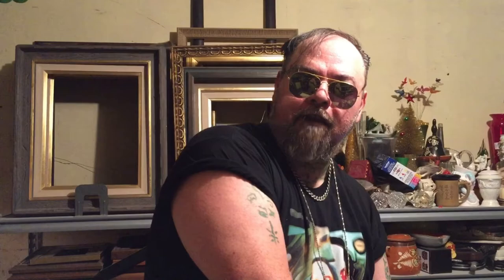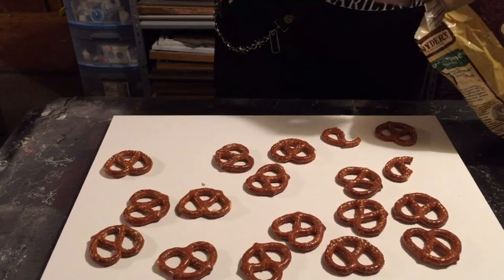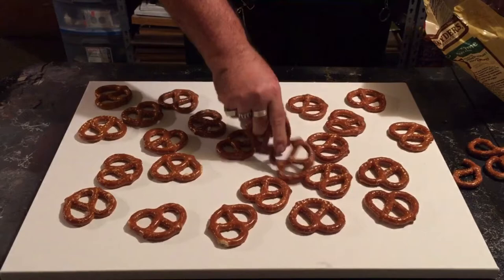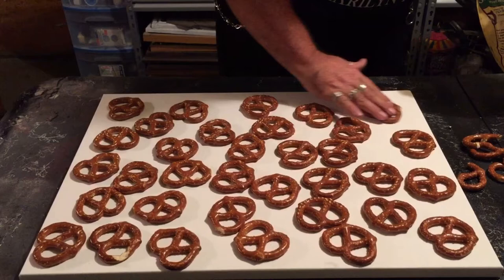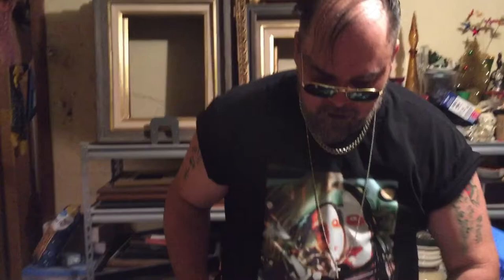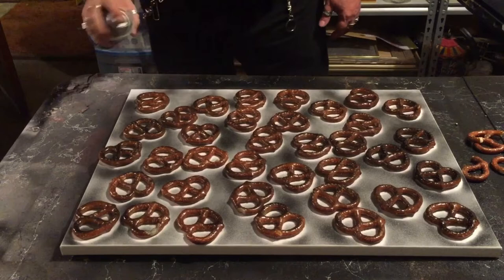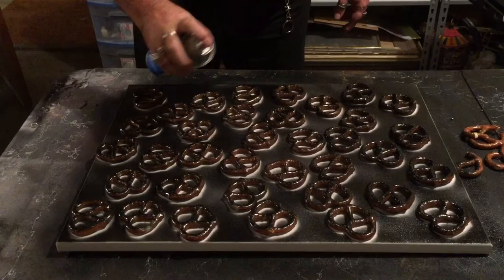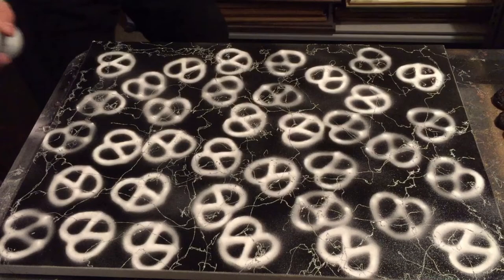Abstract Painting Techniques / Acrylic / Demonstration / FOLTZ / Painting / HOLY TRINITY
Abstract Painting Techniques EXPRESSIONIST Art HOLY TRINITY by FOLTZ.